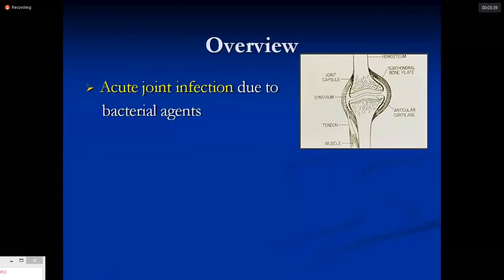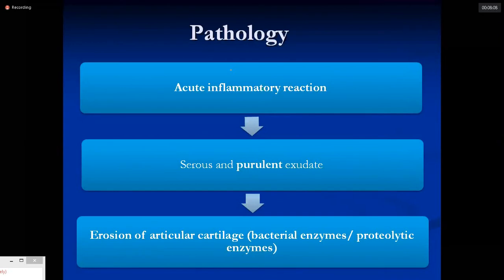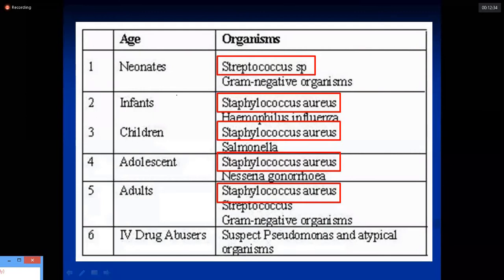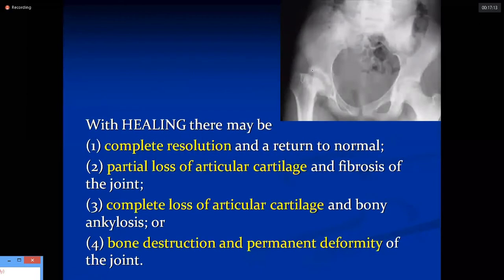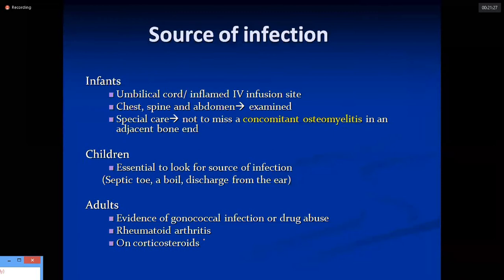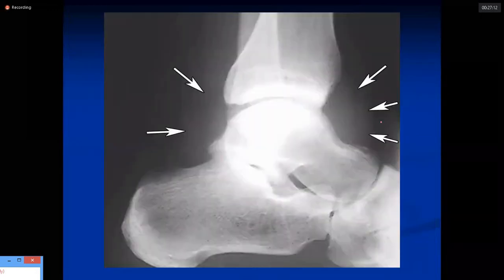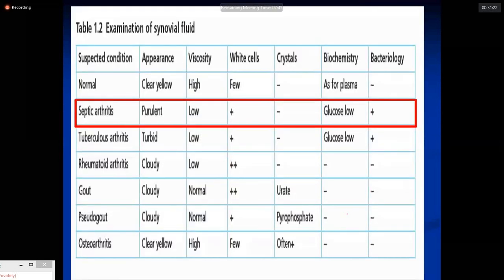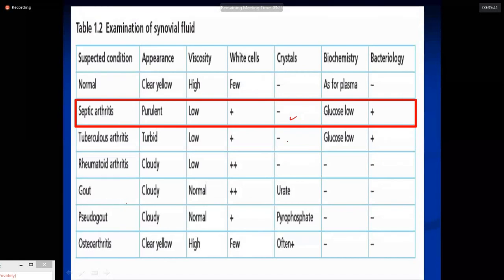Orthopedics : Septic Arthritis